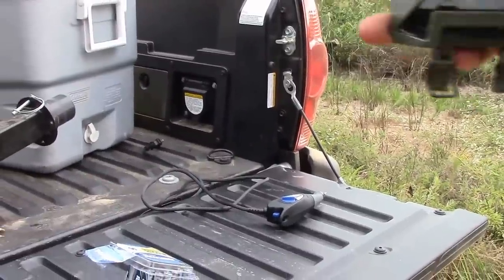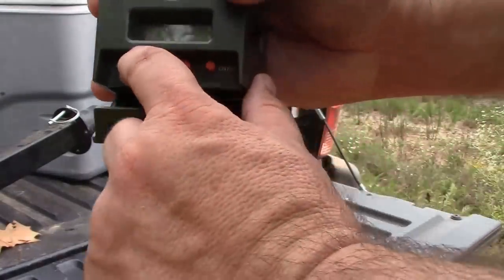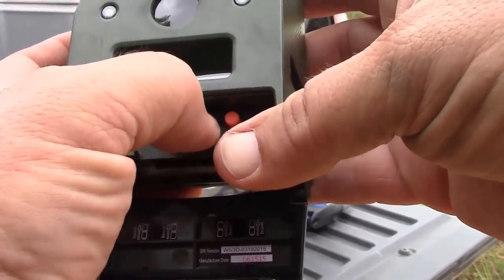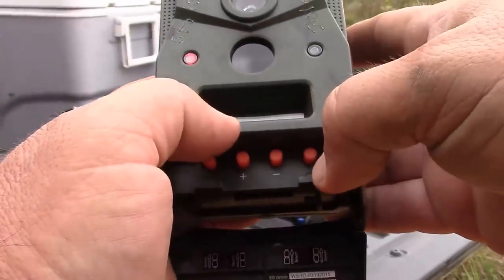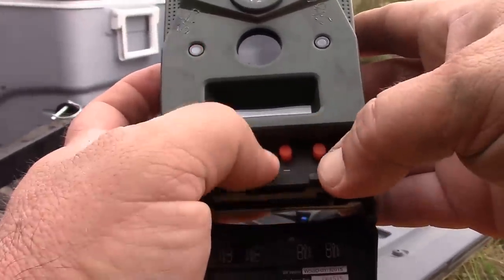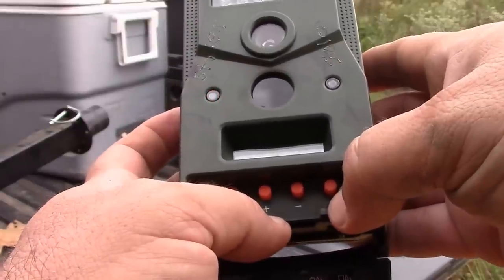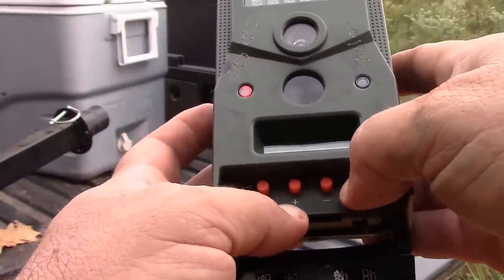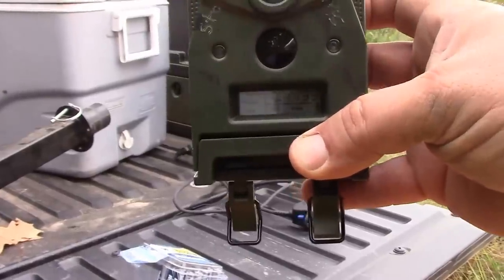How I Set Up The Wildgame Innovations Micro W5I3D Trail Camera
How I set up the Wildgame Innovations W513D Trail Camera.

1. Please share and like and post wherever you would like
(facebook, forums, etc.)

2. If you shop on Amazon use the link below it gives me a small percentage and does not cost you anything.